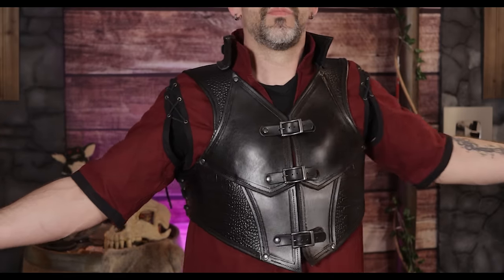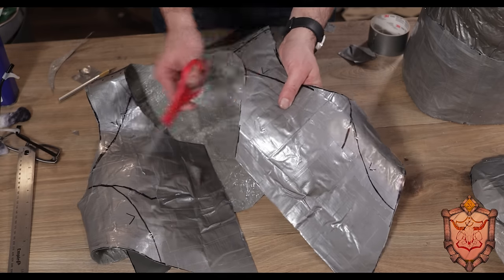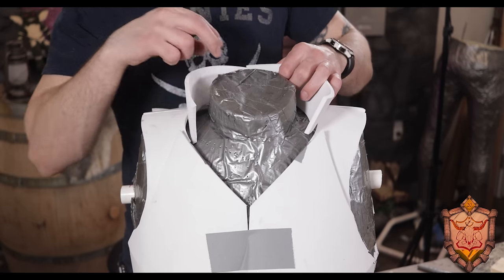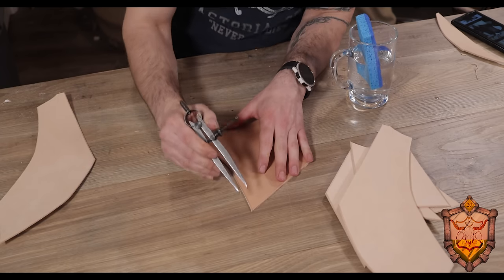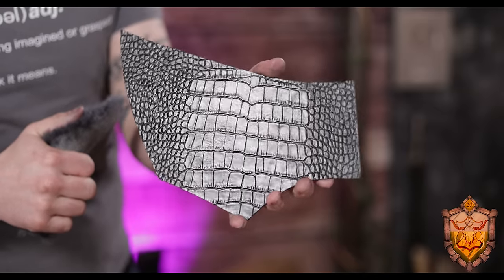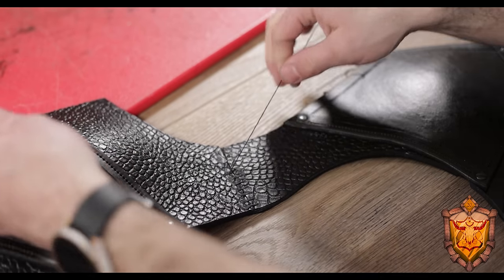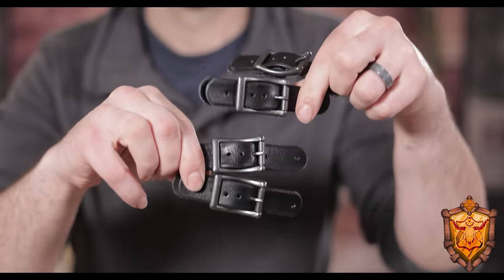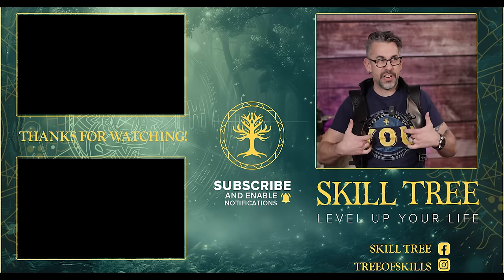Making My Best Leather Chest Piece Yet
Check out Level Up LARP, a crafting contest that can win you tickets to the largest LARP in the world, Conquest

Today, we are making this badass leather chest piece for an upcoming LARP. I will be playing a rogue, so I wanted to make armor that would match his shadowy nature... Let's see how nice I can make this

🌳 Support and Contact!

📫 Skill Tree Mailing Address:
Skill Tree
9 Cornerstone Square, Suite 335
Westford,  MA 01886